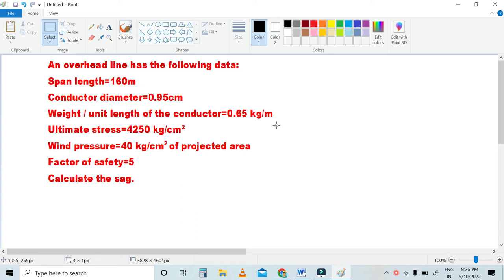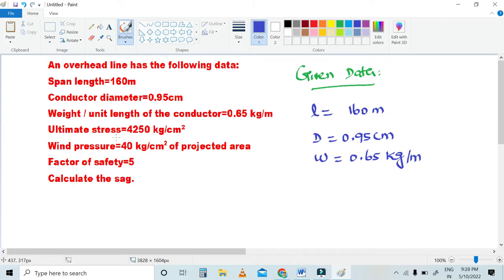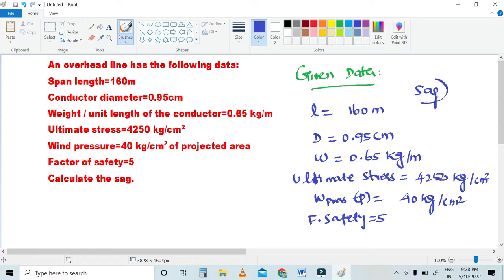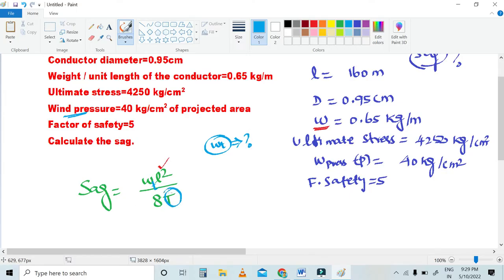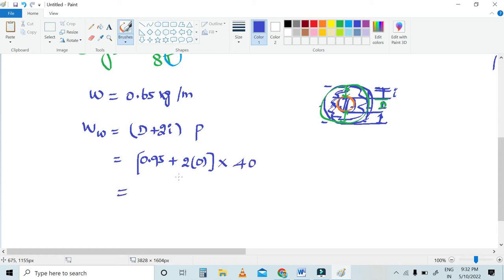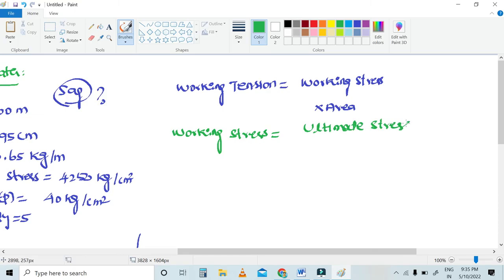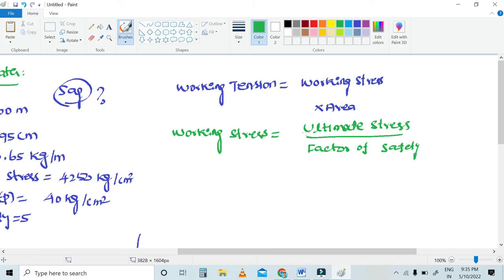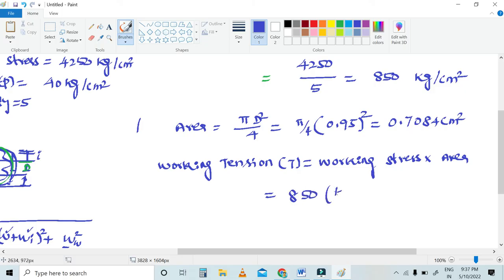sag calculation problem#2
An overhead line has the following data:
Span length=160m
Conductor diameter=0.95cm
Weight / unit length of the conductor=0.65 kg/m
Ultimate stress=4250 kg/cm2
Wind pressure=40 kg/cm2 of projected area
Factor of safety=5
Calculate the sag.